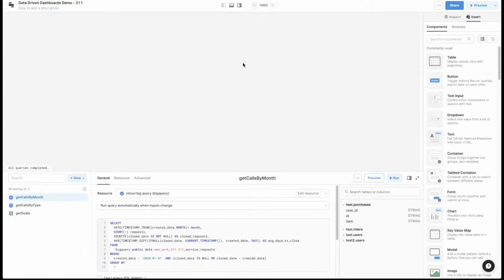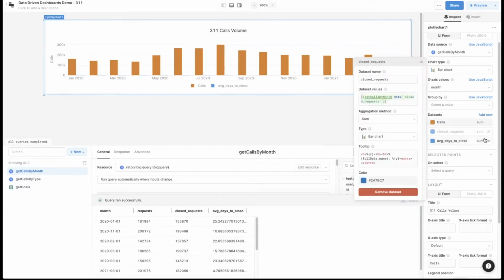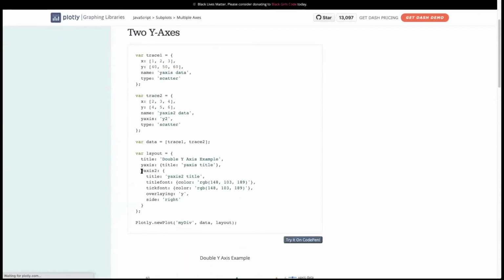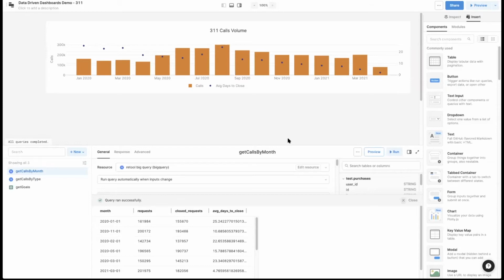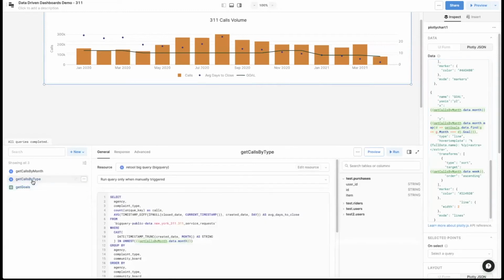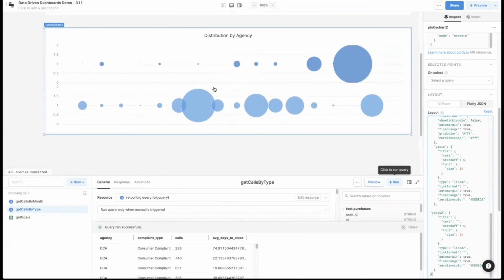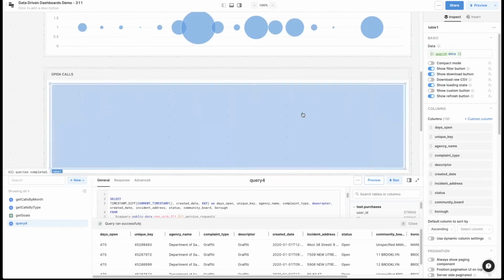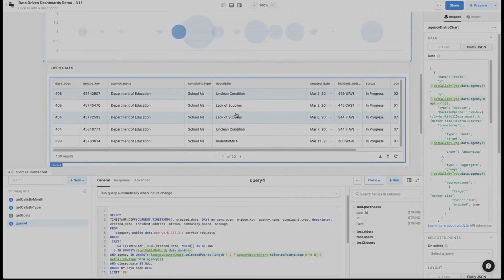How To Build Interactive Charts In Retool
This video walks through how to use Retool’s charts component to build interactive & actionable charts within minutes.